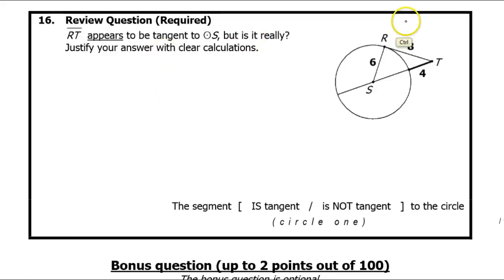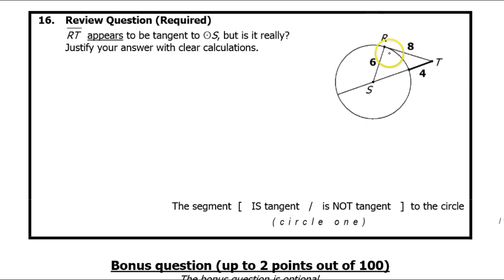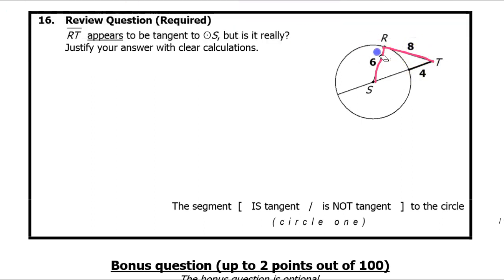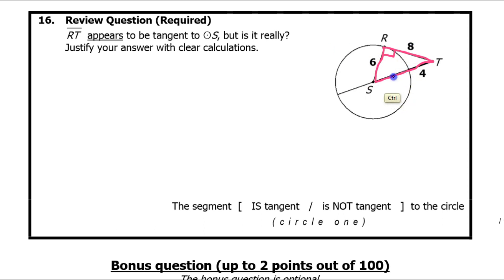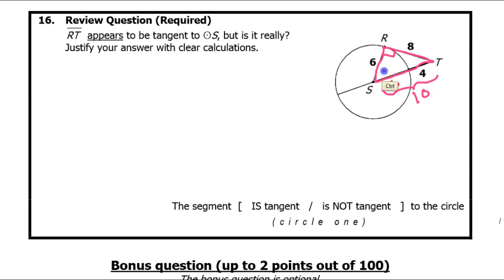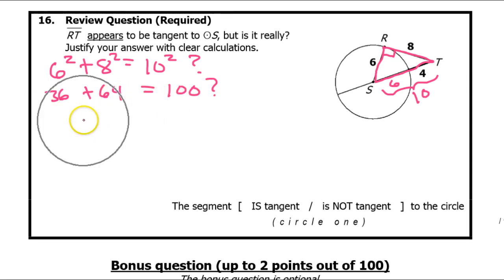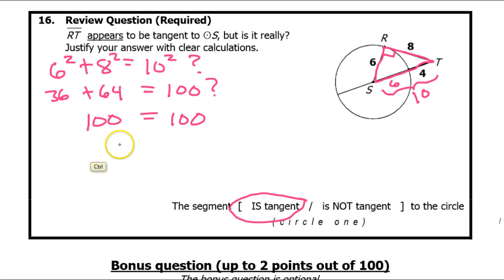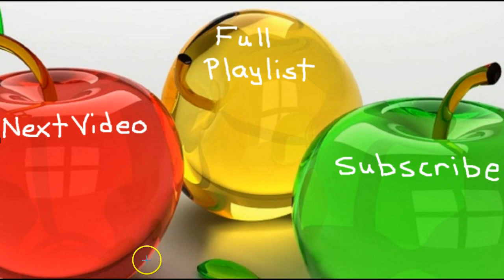Test A (16) Determine Whether a Segment is Tangent to a Circle